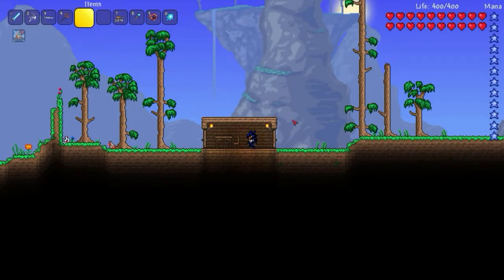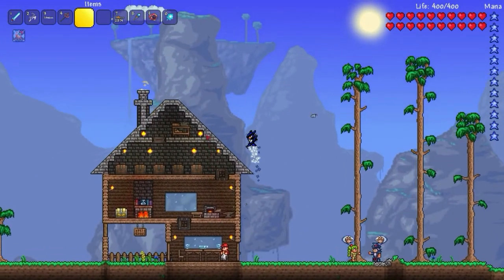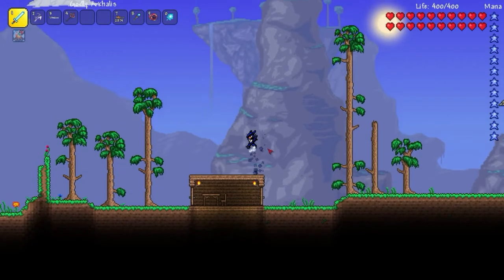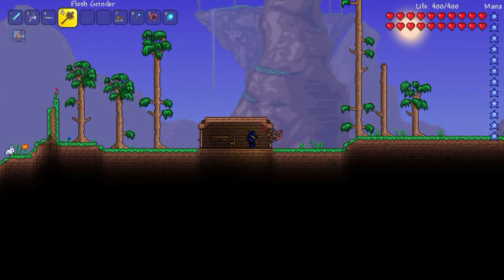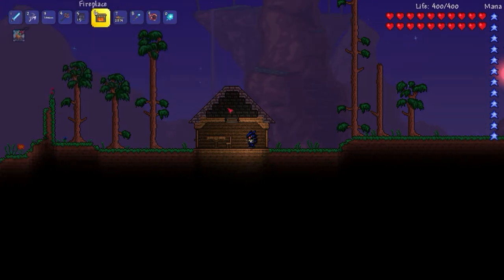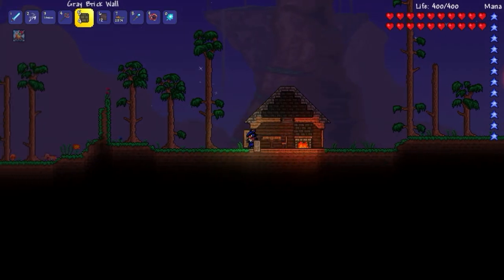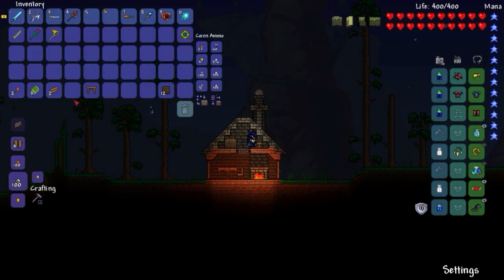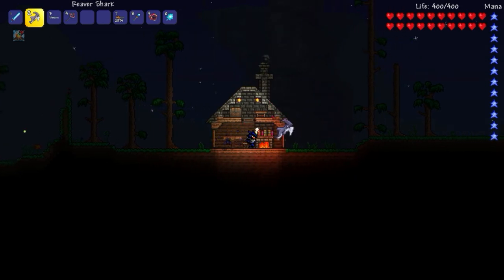MARIO HAS A NEW HOUSE! | Terraria Building 101 #2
So today we build Mario A new home! (this is a tutorial for NPC housing.)